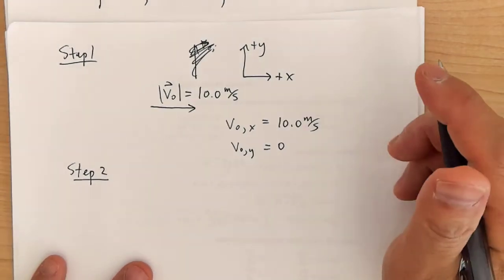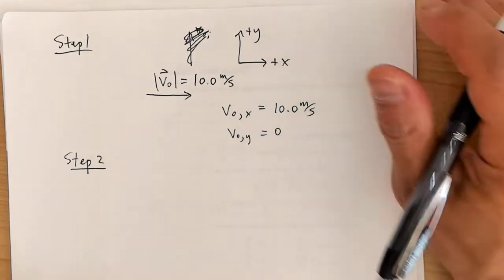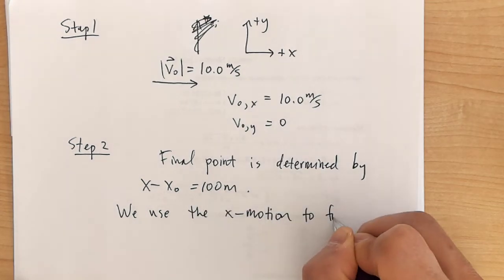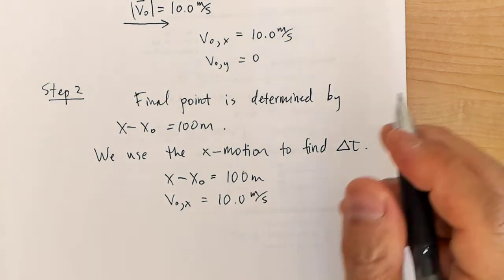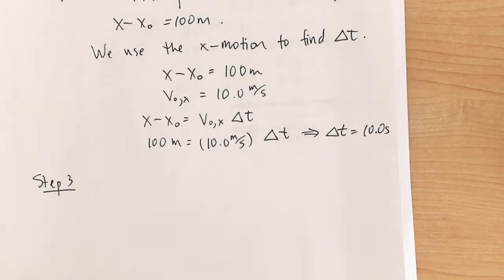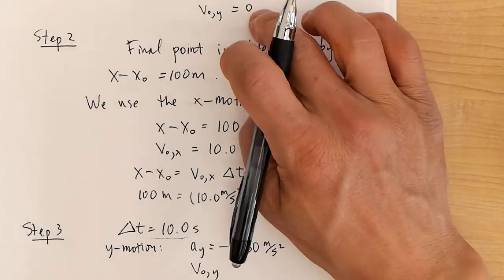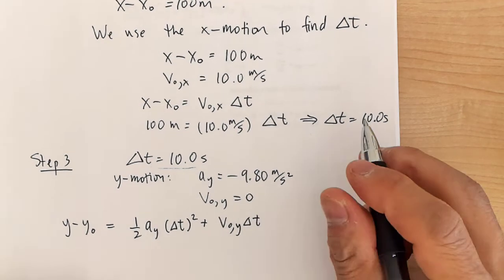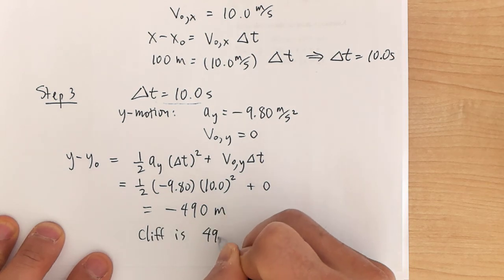PHY_183_11_Wed_Sep_19_2018_3